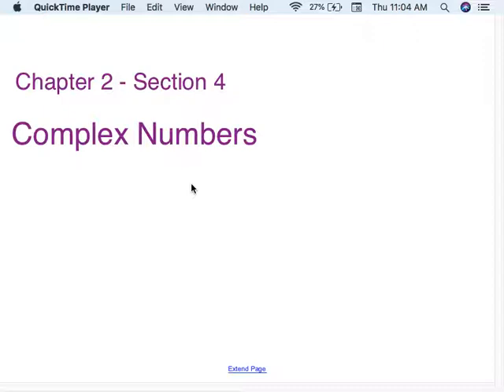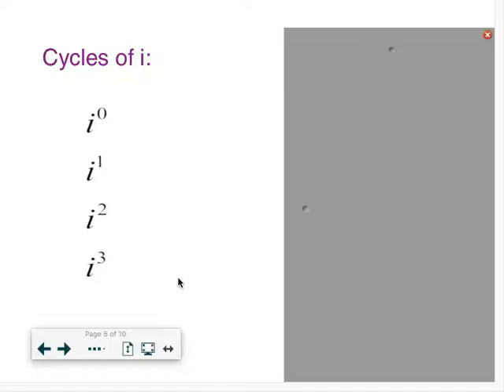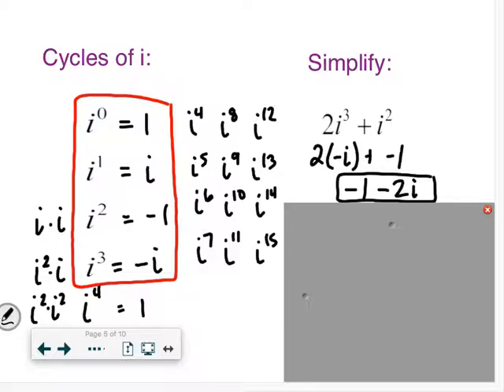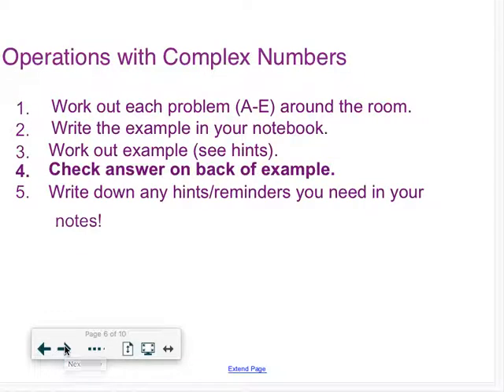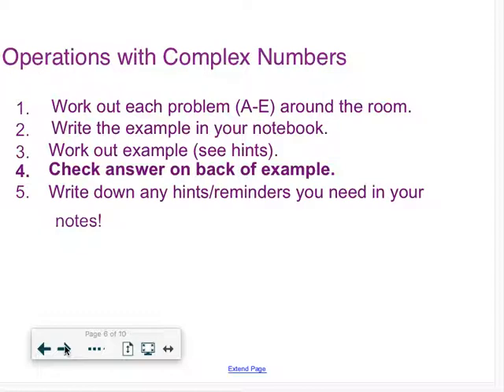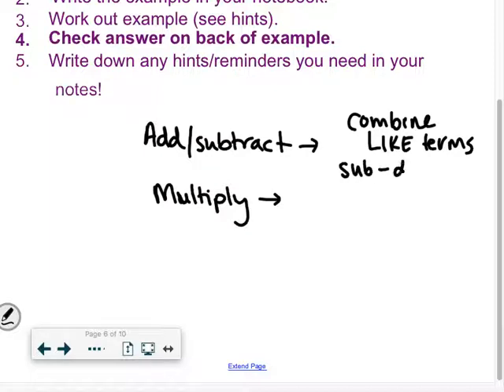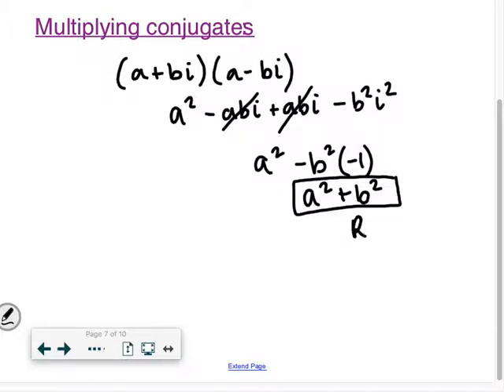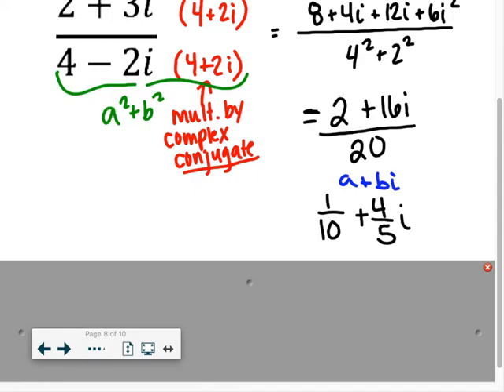Notes 2 4 Complex Numbers